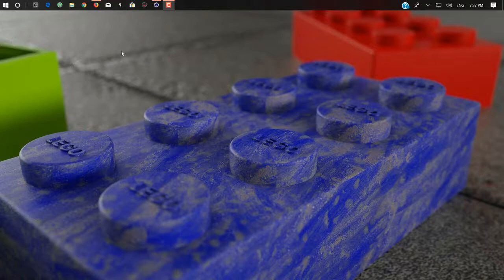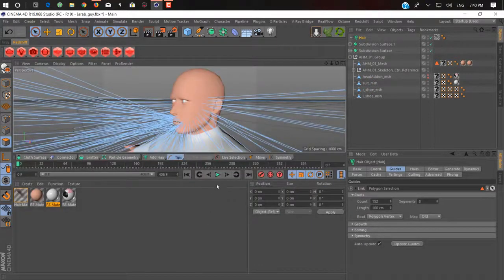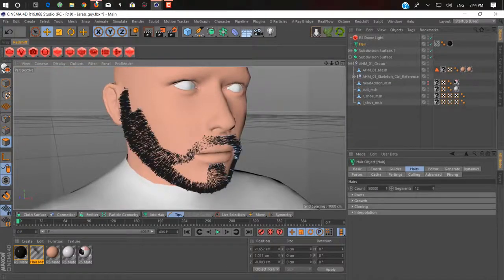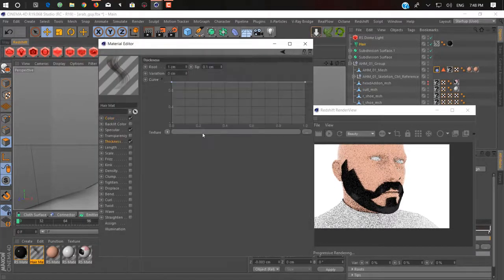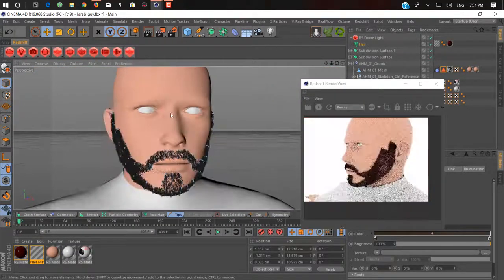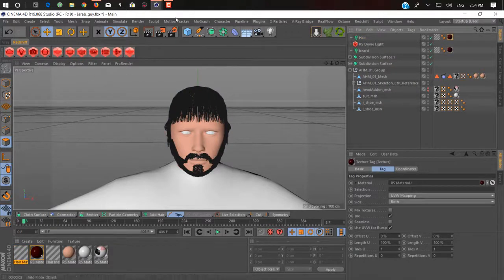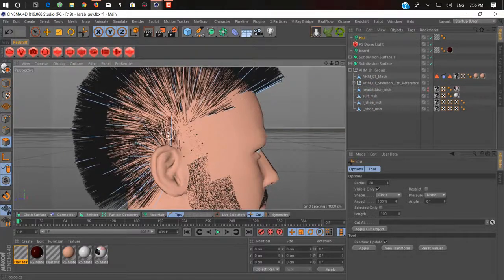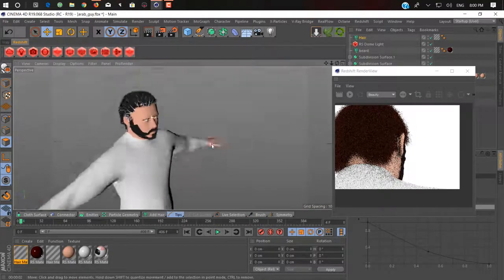Cinema 4d Hair - Learn how to grow and control hair in cinema 4d - Cinema 4d Hair Tutorial